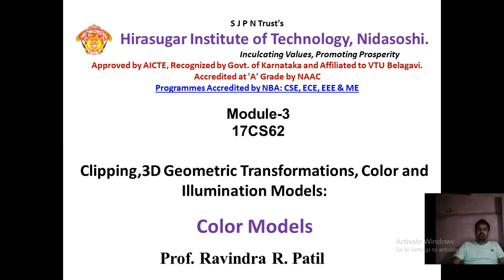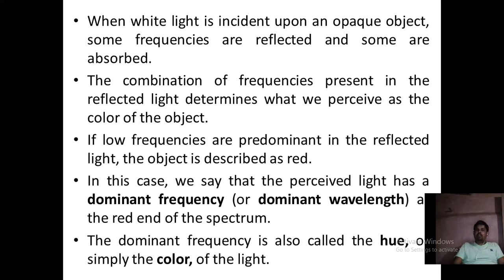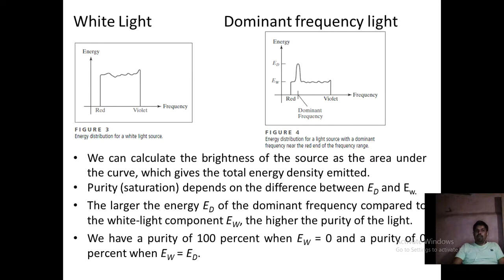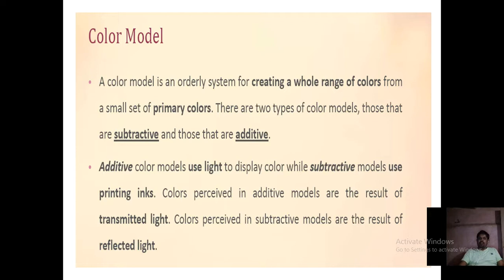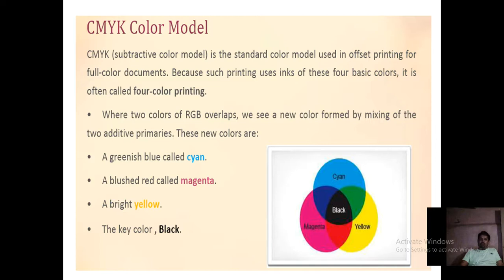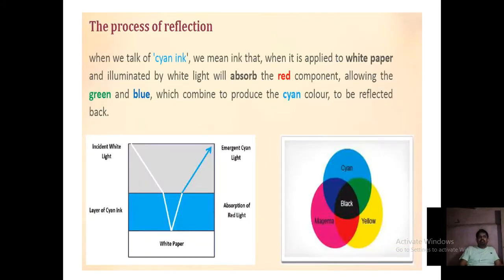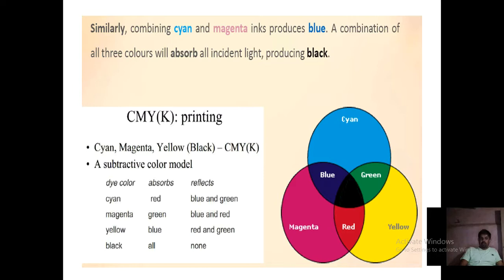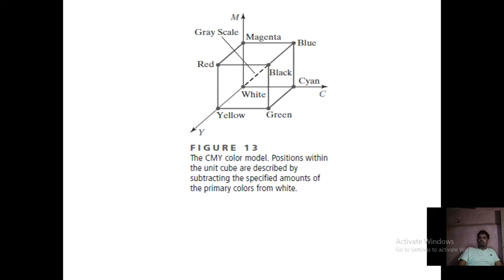Module-3: Colore Model by Prof. R.R.Patil